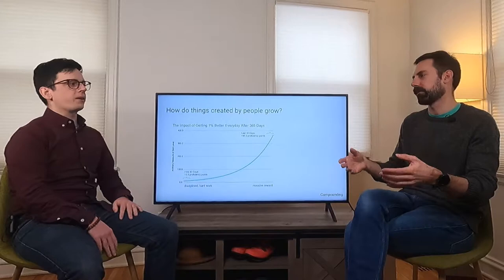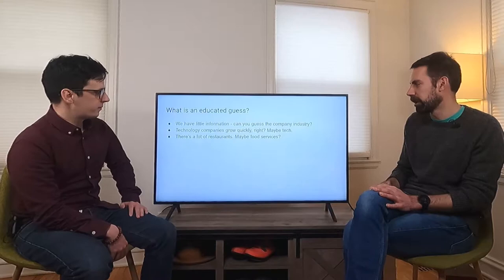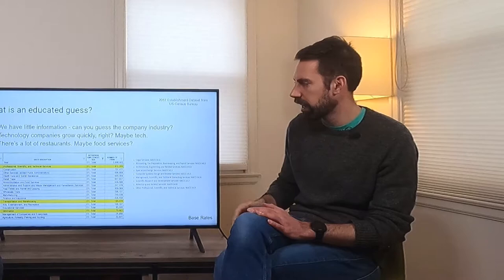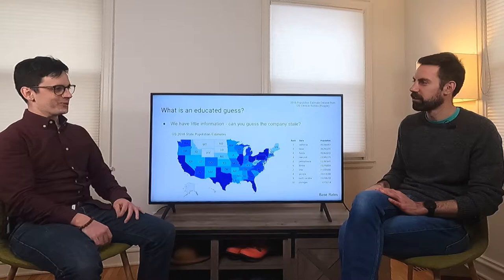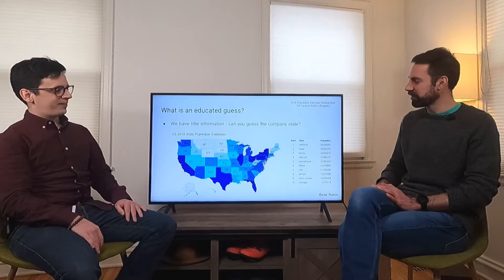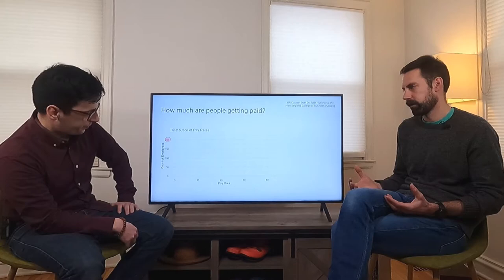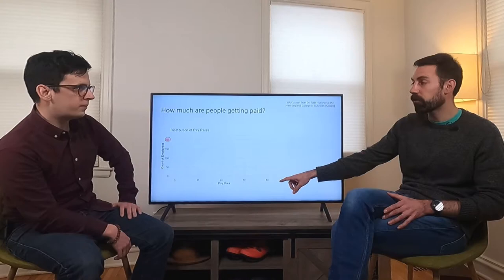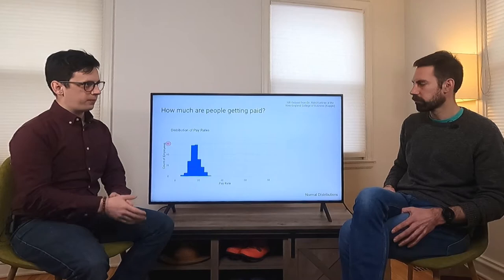How to Make Better Educated Guesses with Data | Fireside Chat with Frank Corrigan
Join us as Frank Corrigan and I discuss how to make better educated guesses. You can use simple mental models and a basic understanding of statistics to improve how you think about problems. This can be helpful in your professional or financial life. We review a few basic concepts like base rates and probability distributions.